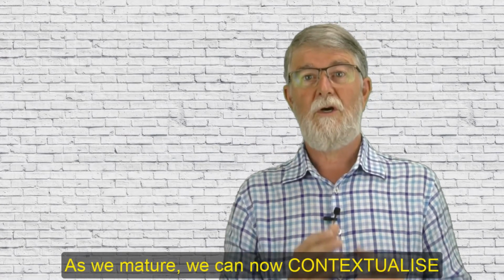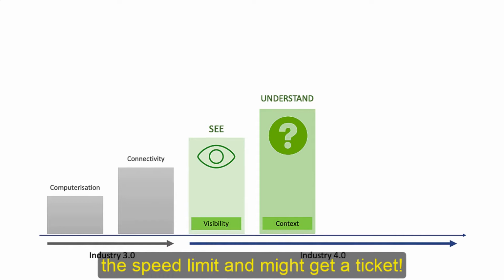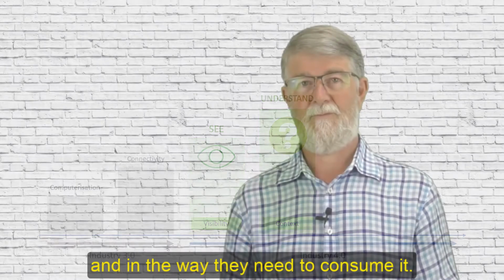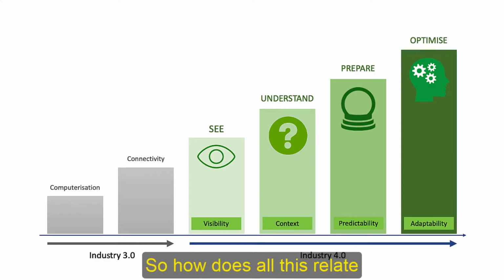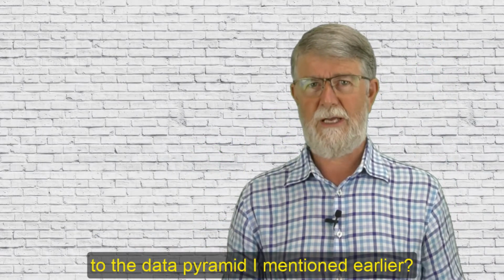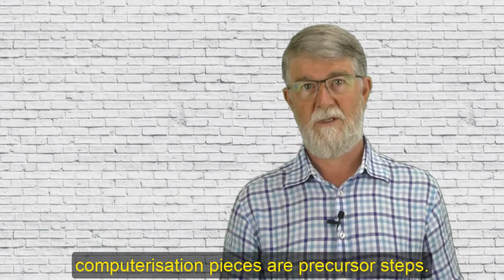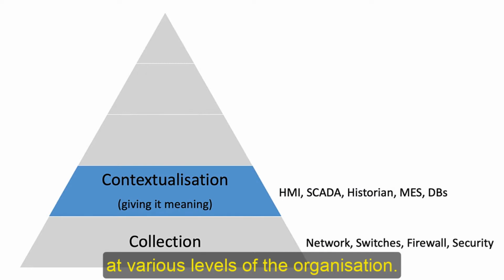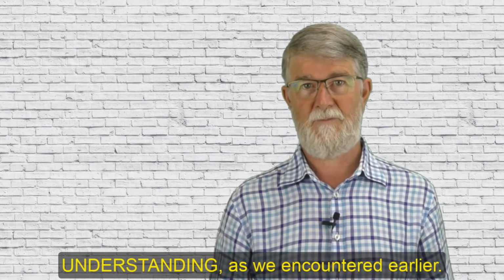Ep14: Who Holds The Keys, when it comes to Industry 4.0?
When it comes to Industry 4.0 and creating 'smart factories', it's IMPERATIVE that we understand the various levels of system ownership, if we're to evolve along the Industry 4.0 maturity path.

This video compares the maturity path and dovetails it into the well-known data pyramid, with a twist :-)